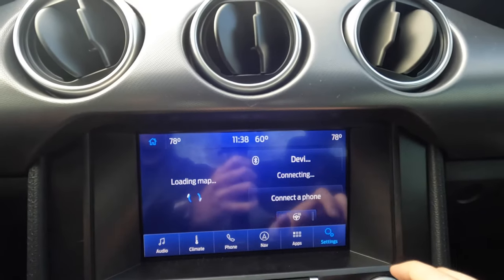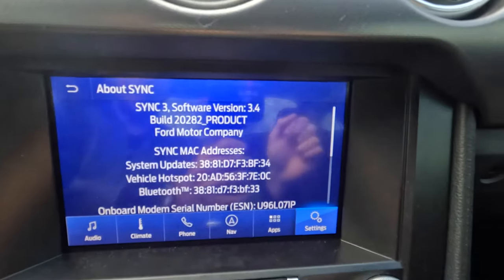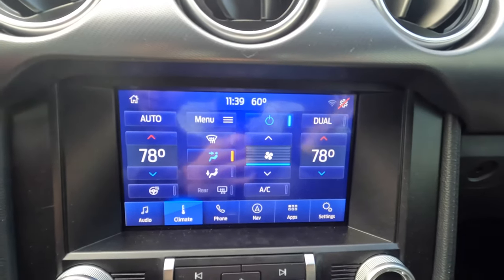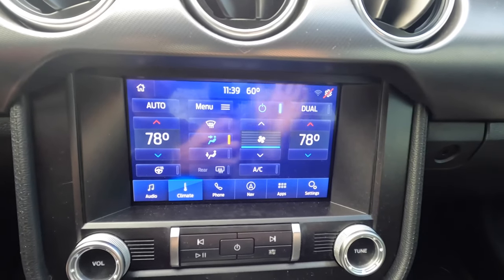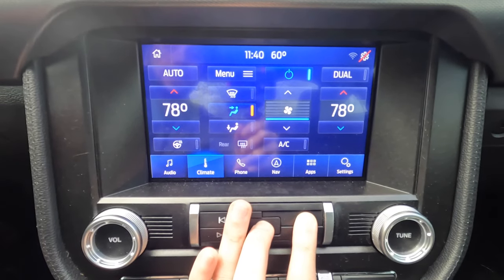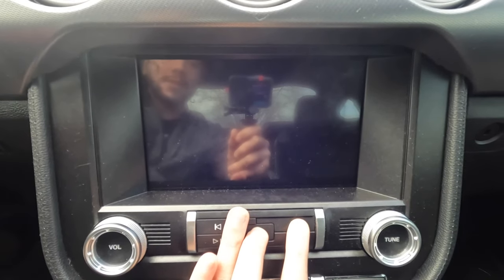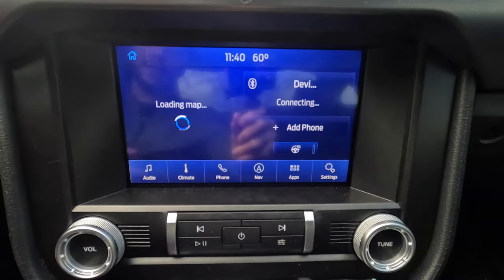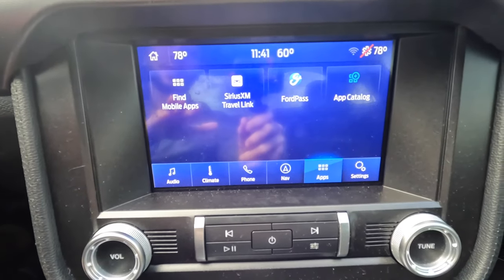How To SOFT Reset your SYNC 3 System | Better Than MASTER Resetting Your SYNC 3 System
Sync 3 system for Ford vehicles is a great infotainment system. However, issues arise and soft resetting your Sync 3 system can take care of these problems.

Most videos suggest performing a Master reset on your Sync 3 system which erases everything from your Sync 3 system. Performing a Soft Reset on your Sync 3 can help eliminate that.

I highly suggest trying the soft reset on your SYNC 3 system if you are experiencing problems before you Master Reset the Sync 3 system.